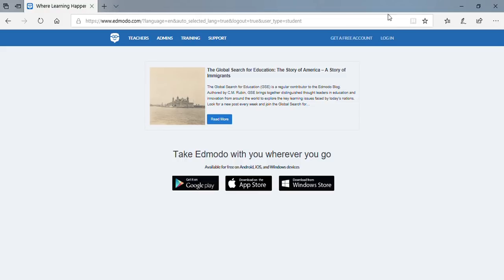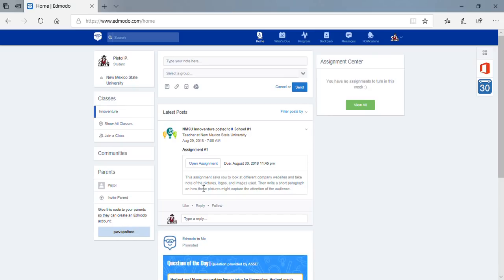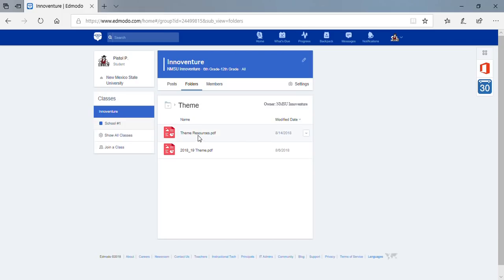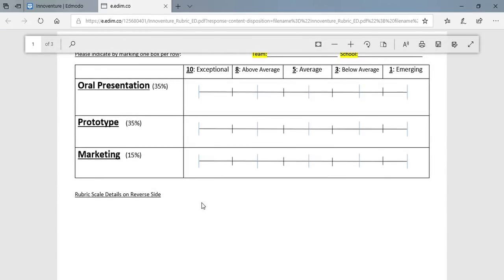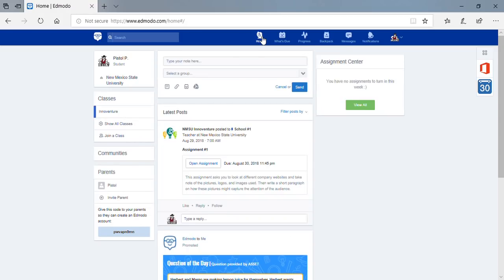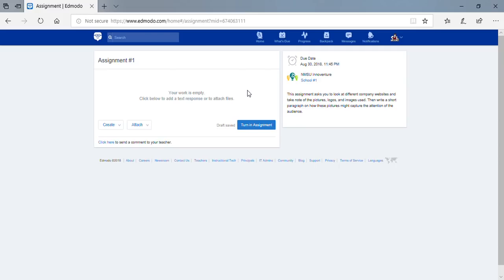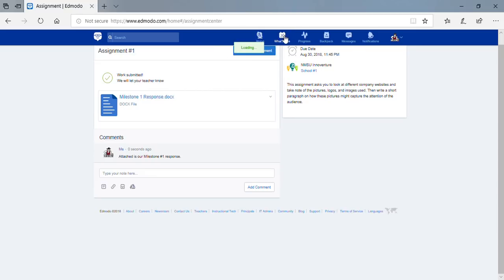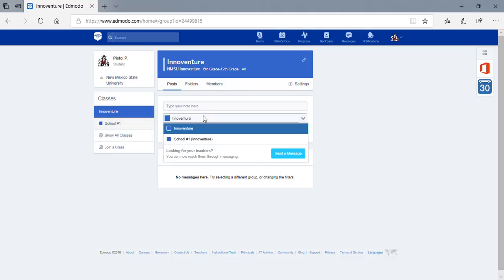Using Edmodo for Innoventure